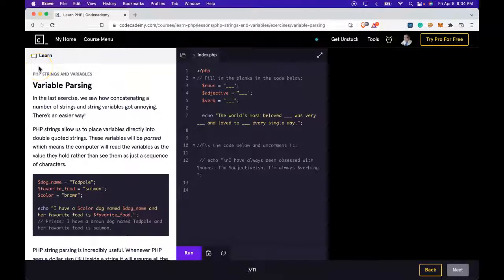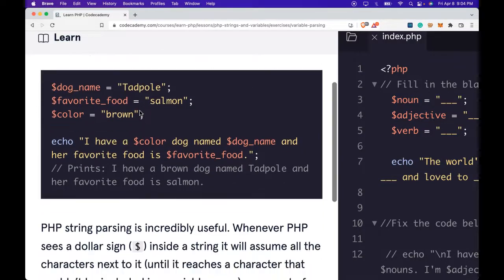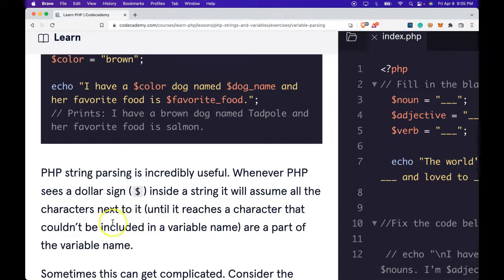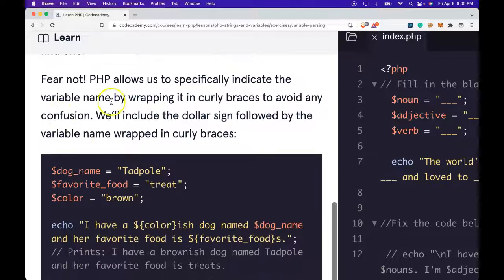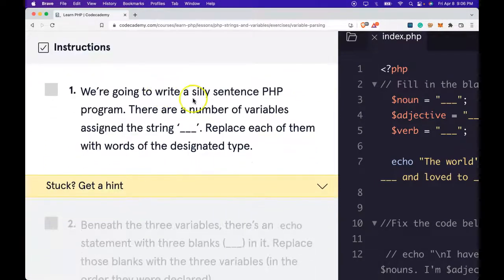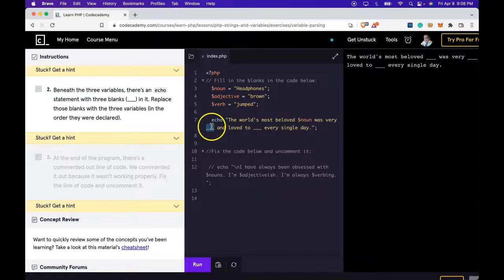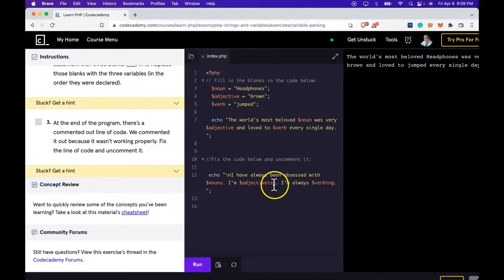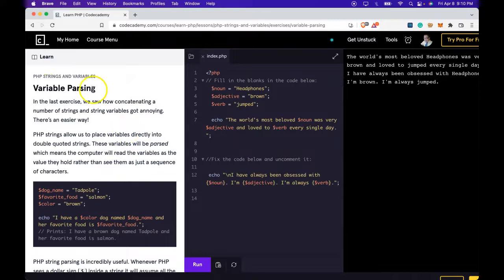Learn Variable Parsing in PHP, How to Parse Variables in a String with PHP, Codecademy Learn PHP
In this PHP programming lesson, we take a look at how we can Learn Variable Parsing in PHP and How to Parse Variables in a String with PHP, based on Codecademy's Learn PHP course.  In it, we continue our journey of learning about PHP variables.  We learn that variables in PHP can be parsed into a string in a special way using curly braces around our variable.  Sometimes passing variables into a string can become annoying and hard to understand.  We learn in this lesson that we are able to parse variables directly in a string by surrounding our variable in curly braces.  By using curly braces, we can easily add multiple variables within a string.  This allows us to more easily read and understand what is happening within our PHP code.  Learning how variable parsing works in PHP can help you master PHP programming.  Make sure to practice variable parsing in your PHP code.  The more you practice parsing variables in PHP, the more comfortable you will be when dealing with PHP variables.  Make sure to practice variable parsing in PHP before moving on to the next lessons.  You want to make sure you master each lesson before moving on.  This is because each new lesson builds on concepts we have learned in previous PHP lessons.  Make sure to understand how PHP variable parsing works before moving on to the next lesson.